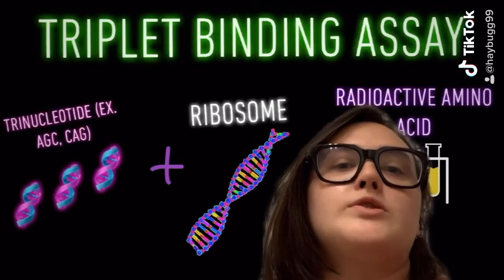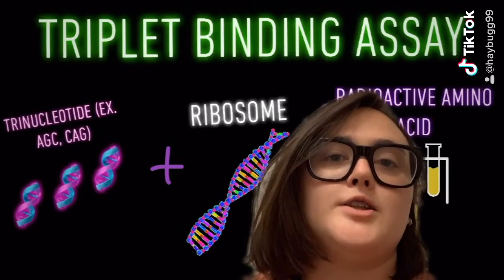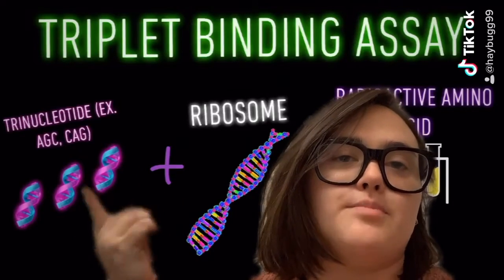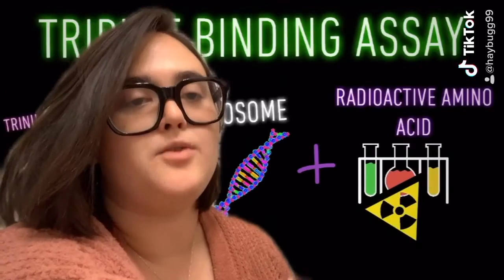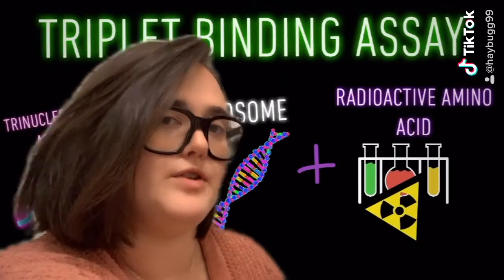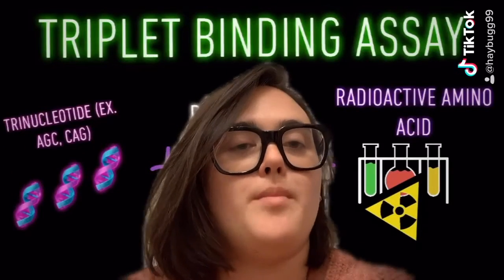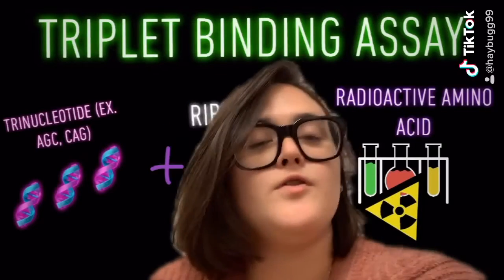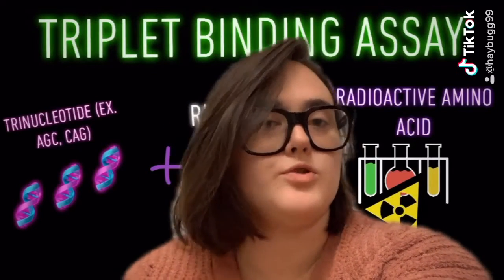Experiment and Key Findings of the Genetic Code (Nirenberg/Mattaei/Leder)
Prompt: 3-2 B
Resources:
Exam 3 Lecture slides 178-179 & Relating Lecture Video - Dr. Jones 3/5/20
Jone's video: Start time 1:12:55 - 1:15:42